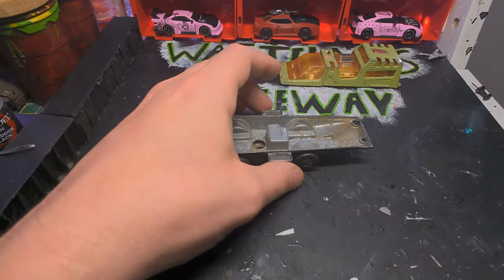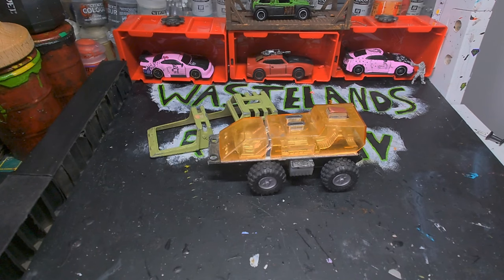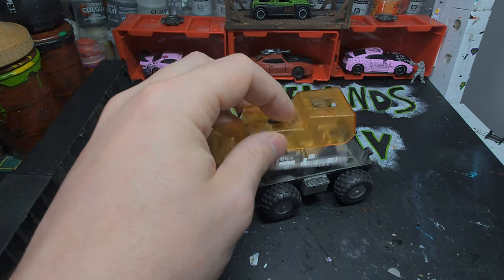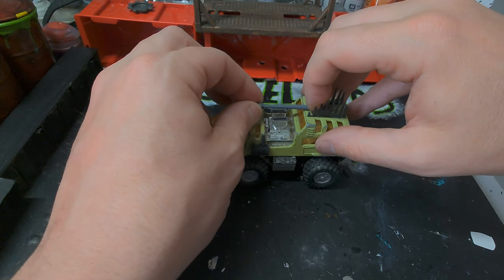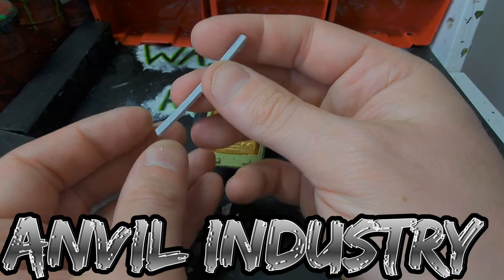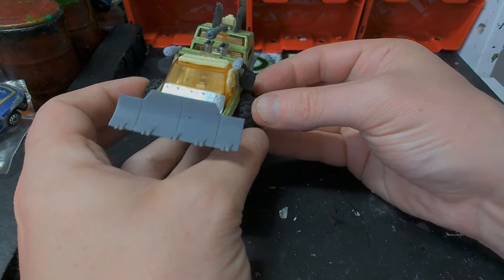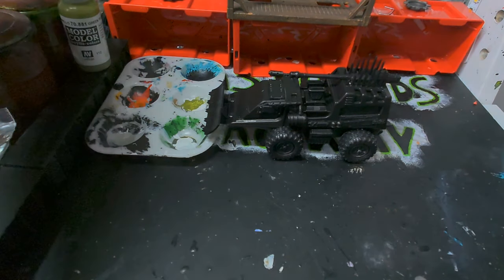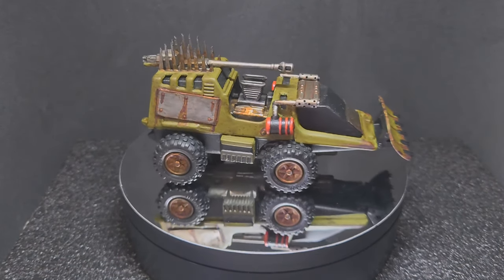Matchbox tank build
Just before race one of the 2023 season drops here is a TANK build I have done for upcoming event. Using a 23 year old vehicle ! Let's get into it